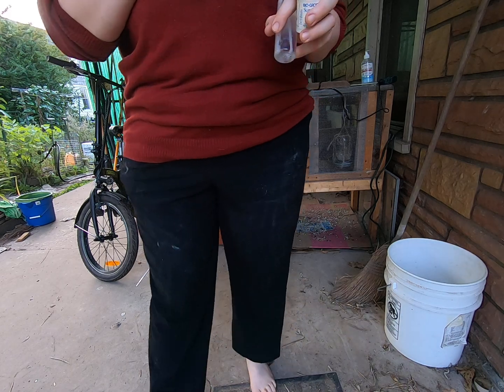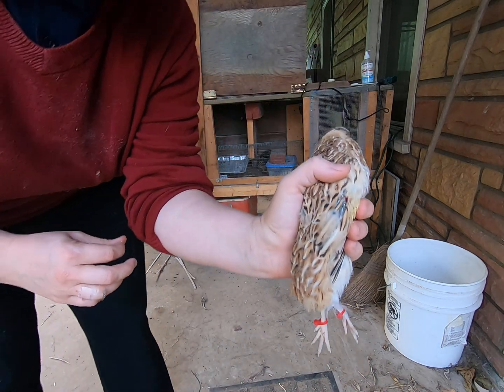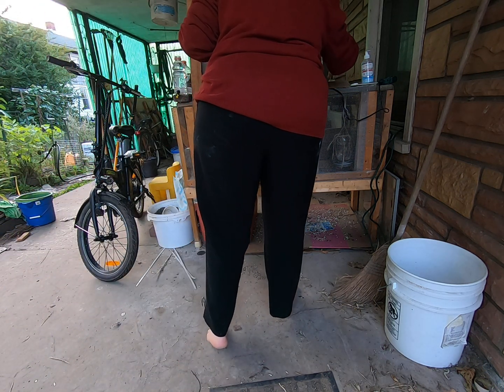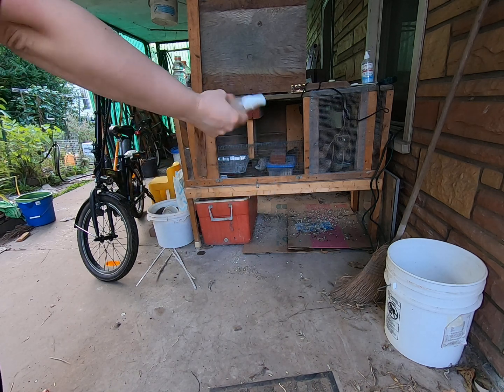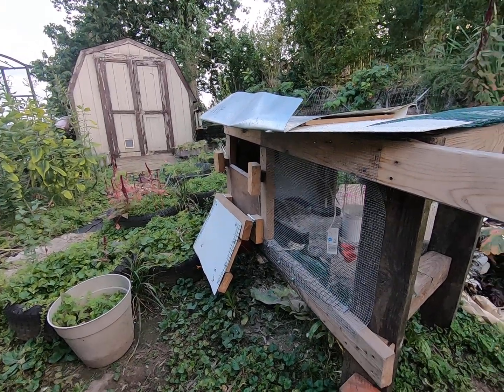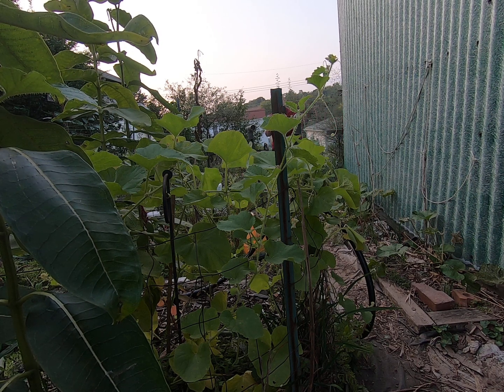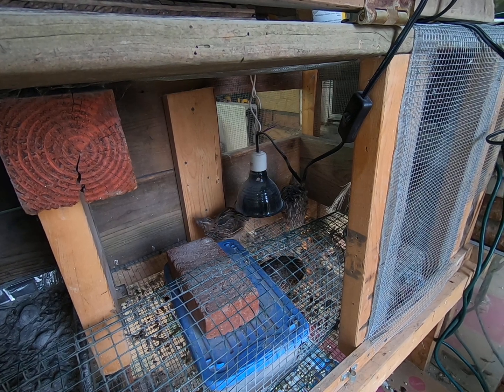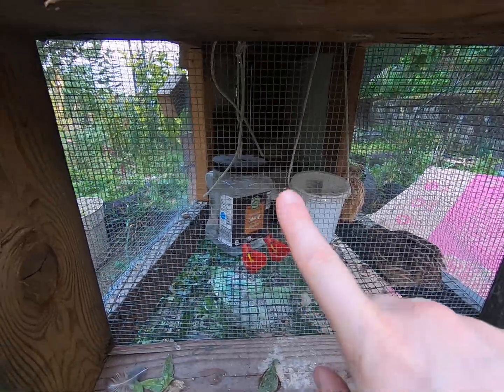Shuffling Quail! Separating by Roosters and Hens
The roosters are coming of age, I'm seeing signs of it.  So to help ensure that my hens stay safe and well adjusted (unlike Henny Penny the hot mess of a bird) I'm separating the roosters away before the Roosters get too rough on them.  Next week is going to be a BIG week for everybody.  If I ever start getting eggs I will be SO excited!  If the new grouping of hens start to lay on time, that would be so awesome!